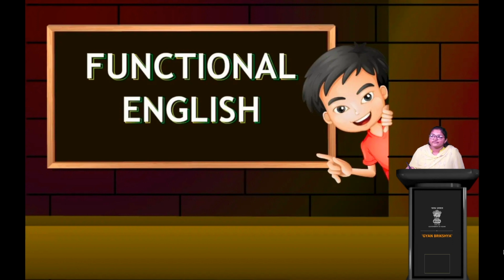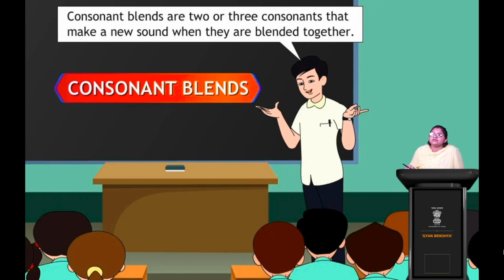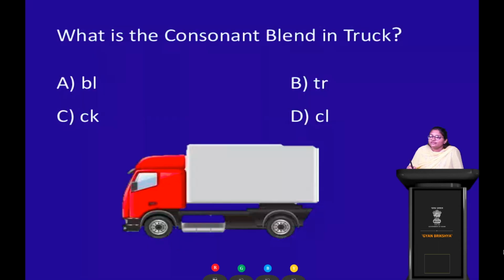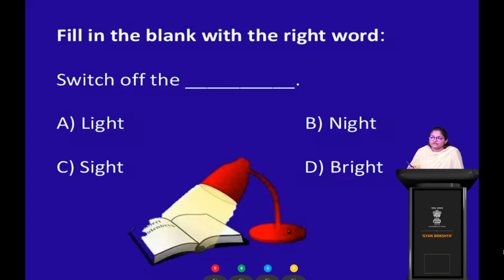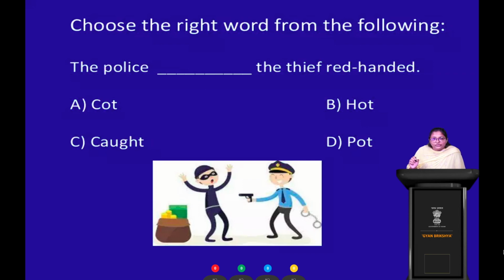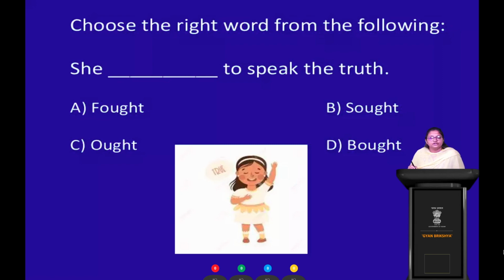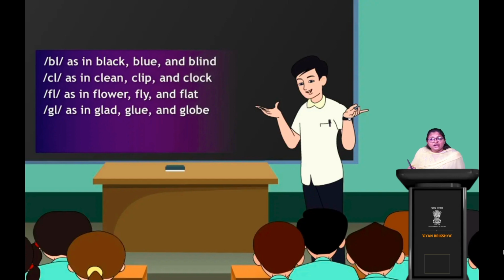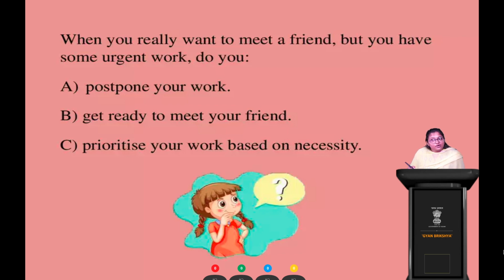CLASS VIII BENGALI MEDIUM ENGLISH CONSONANT CLUSTER AND GHT SOUND